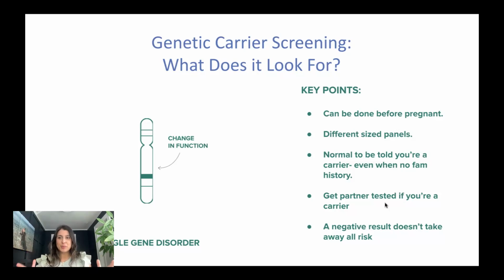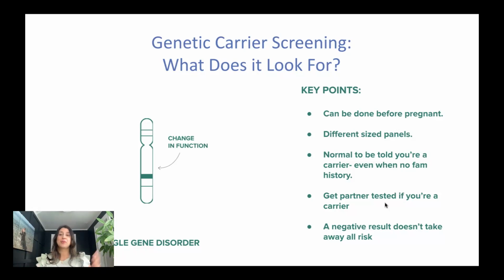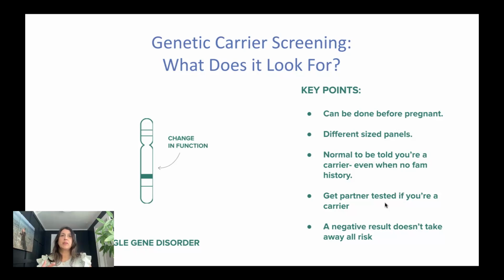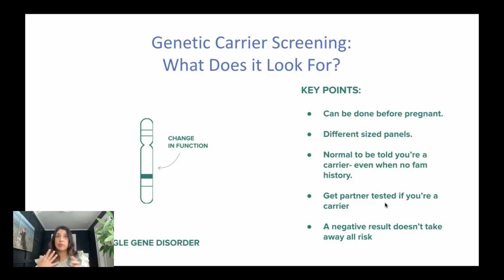Genetic Carrier Screening Part 2 What to Do With Positive Results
What do positive results mean, and what are the next steps.